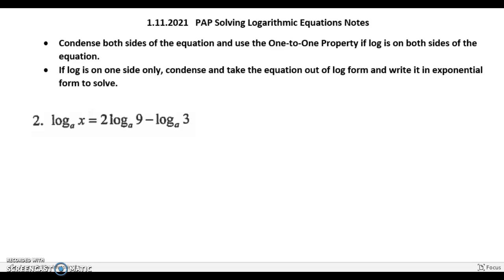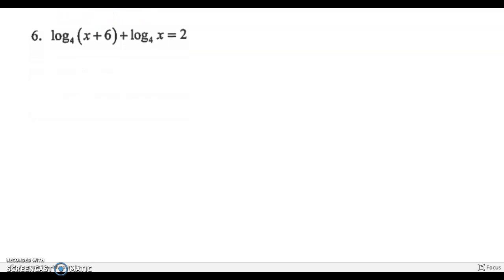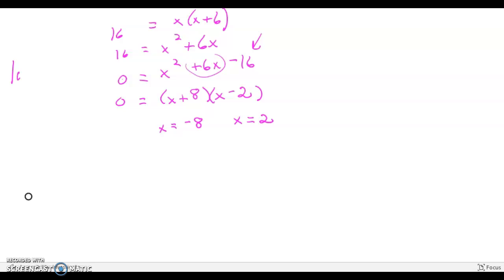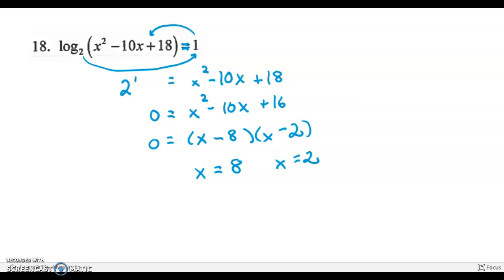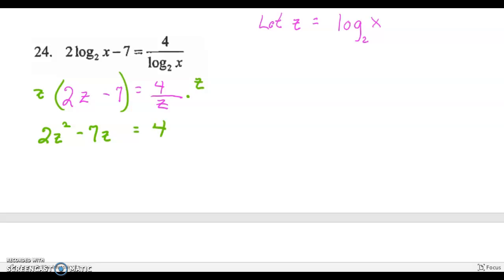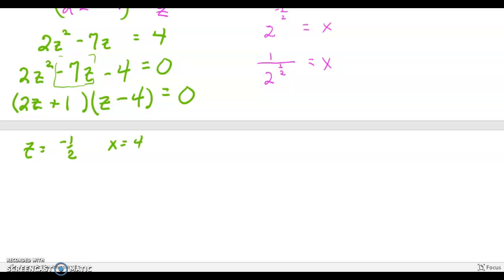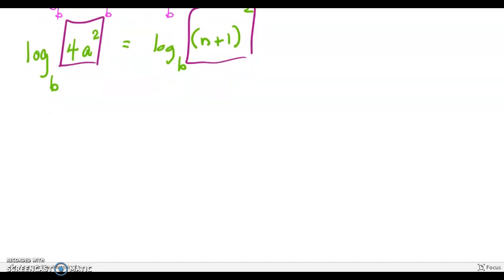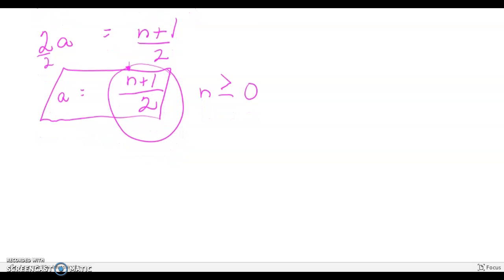PAP Solving Logarithmic Equations Notes Video